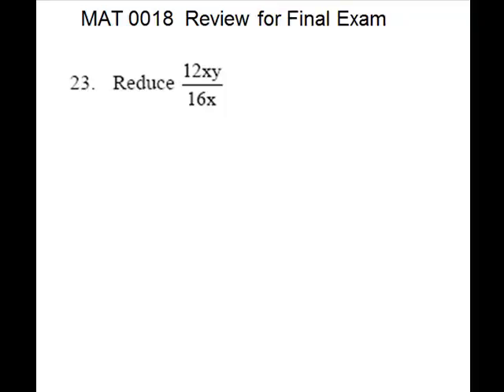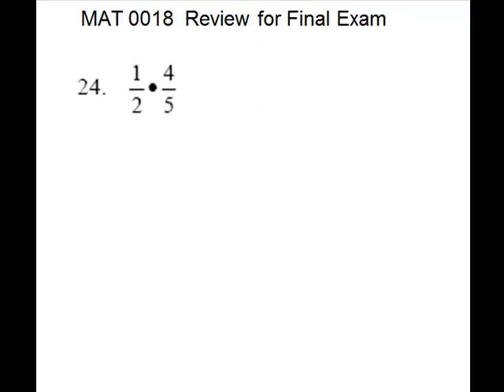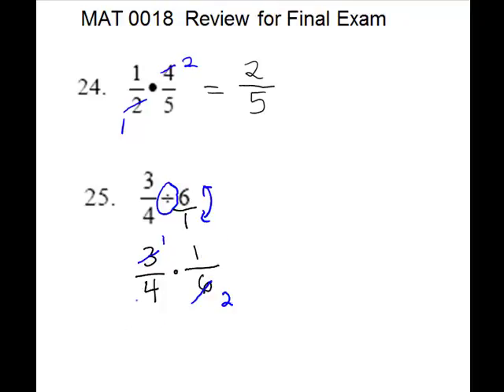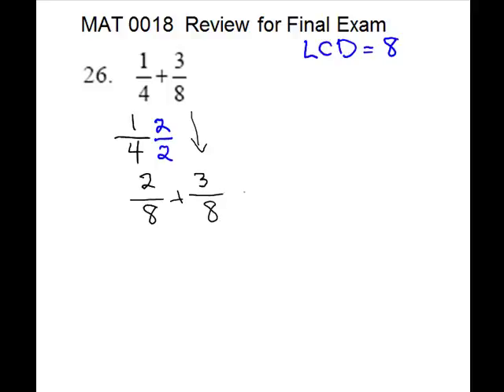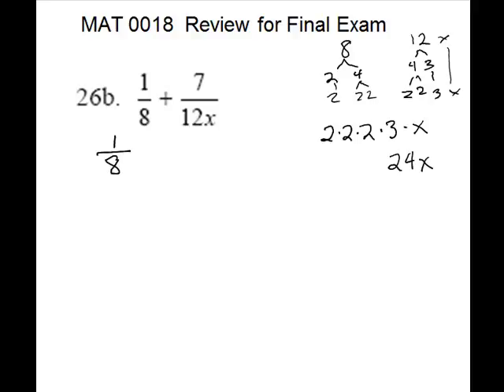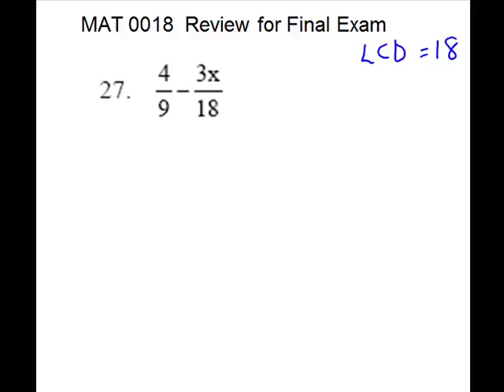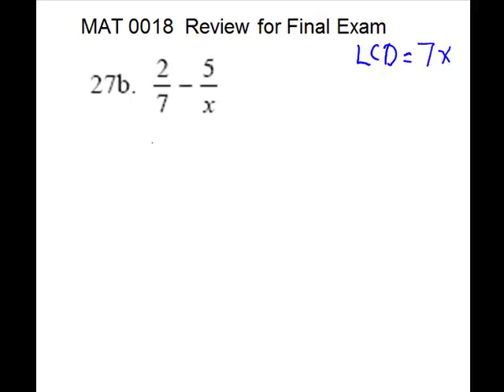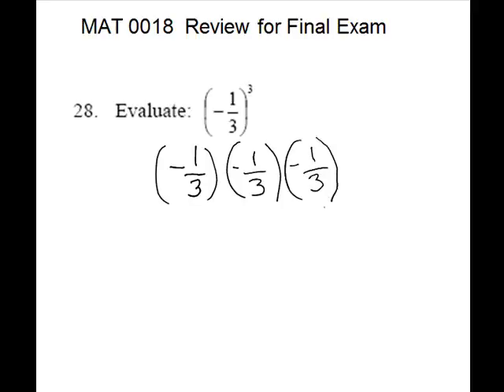MAT 0018 Final Exam Rev Part 4 (23-28)